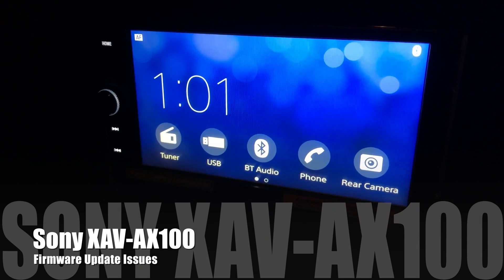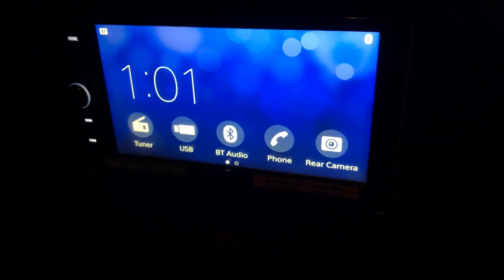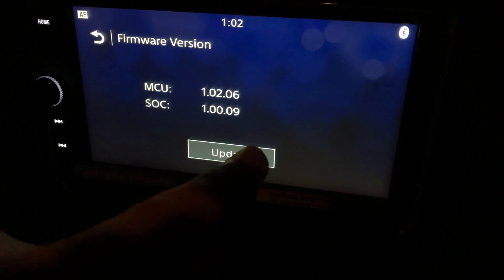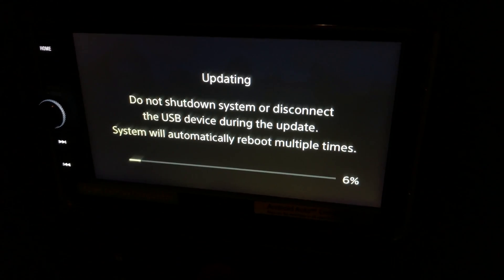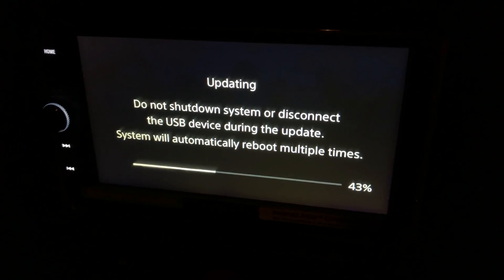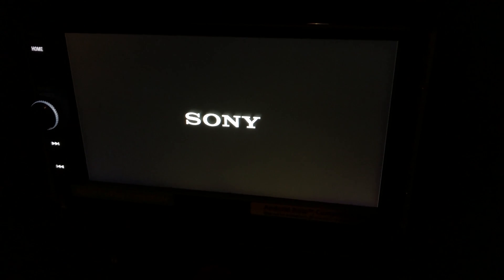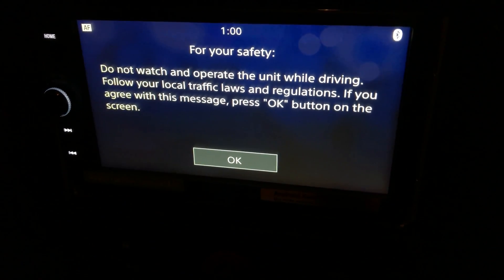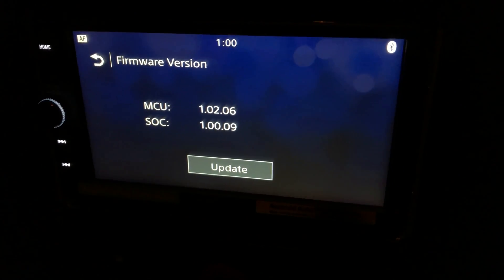Sony XAV-AX100 Firmware Update Issues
I have been struggling to update the firmware on my Sony XAV-AX100 so i have decided to shoot a short video of me doing the procedure and talking you through what i am doing.  If you can help me out with this it would be much appreciated.